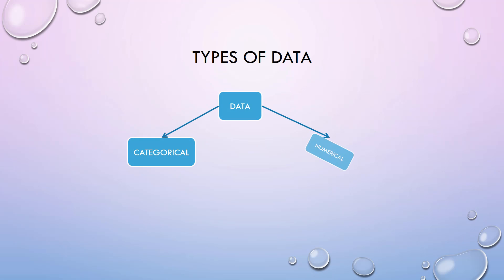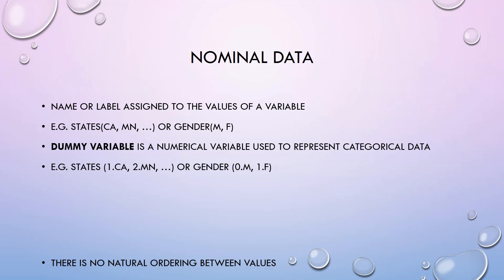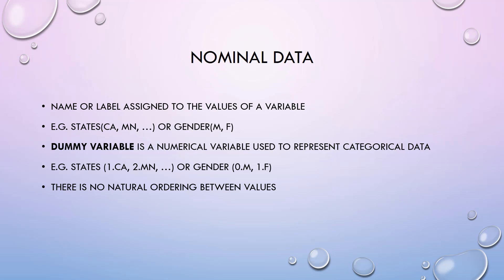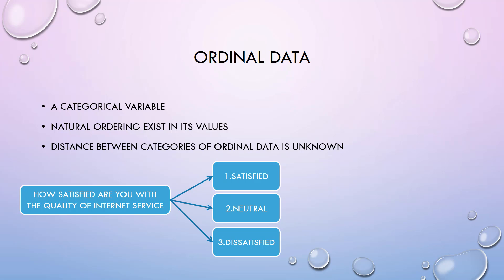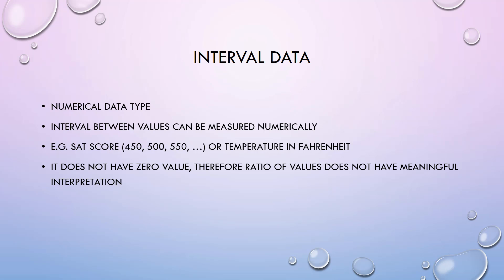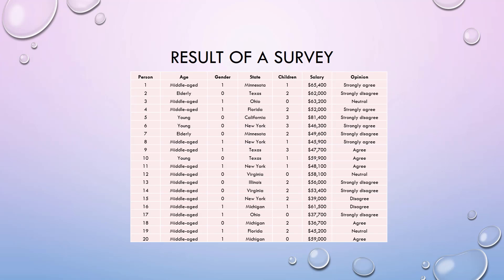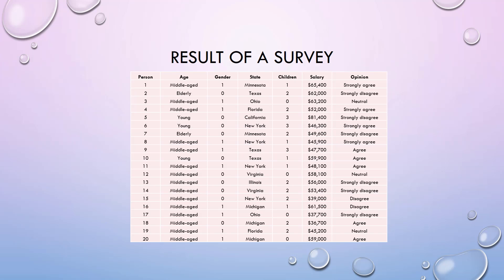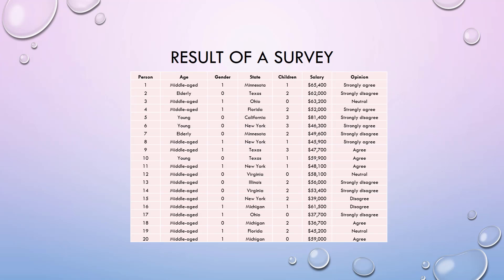Categorical vs Numerical Data